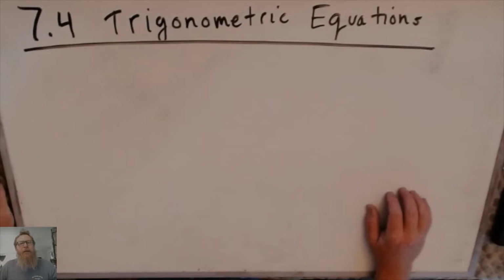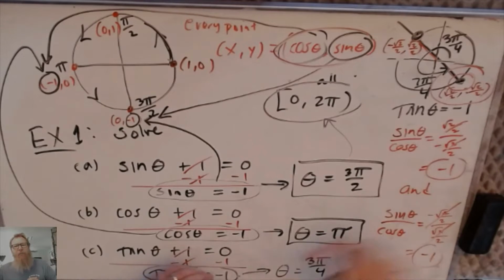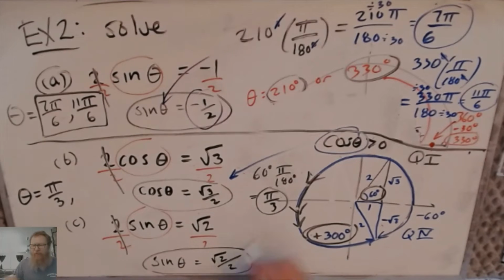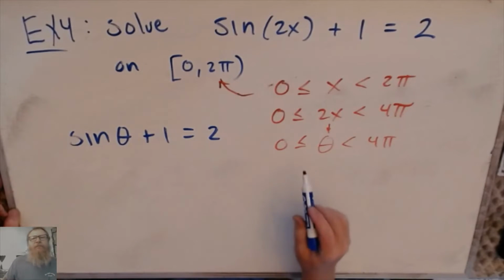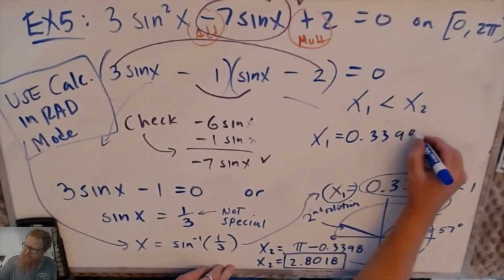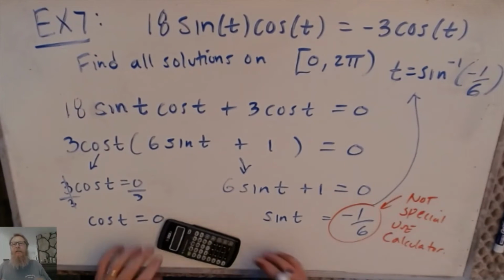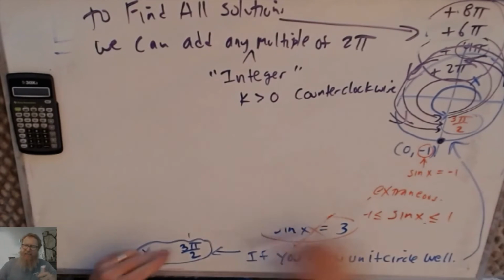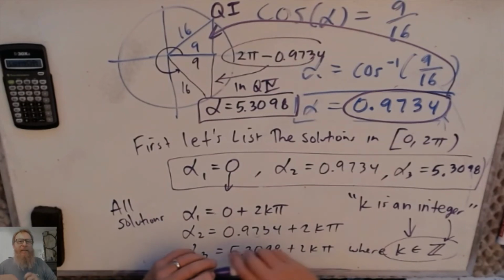Math 12 Lecture 7.4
Trigonometric Equations
Notes:
In example 2 part b, I was looking at sine, but the problem was actually cosine, so the correct answers are pi/6 and 11pi/6.
In example 7, I missed one of the solutions ,since cos(t)= 0 Include t = 3pi/2 also.